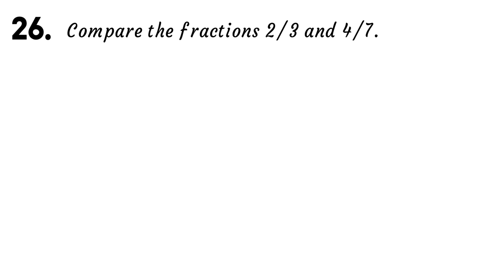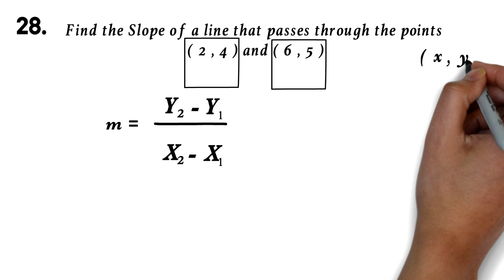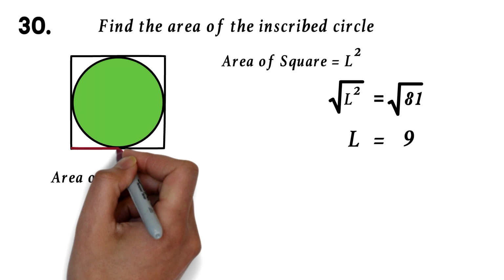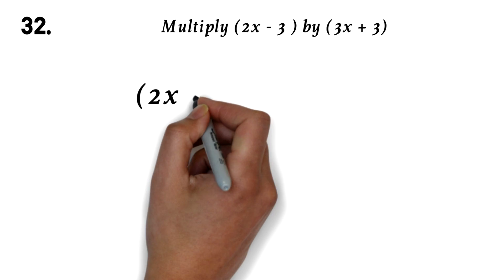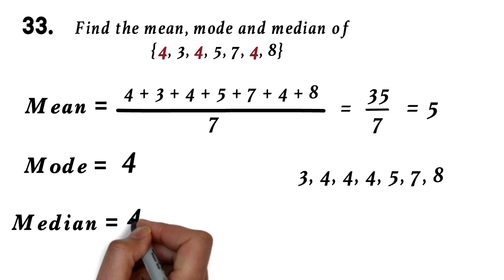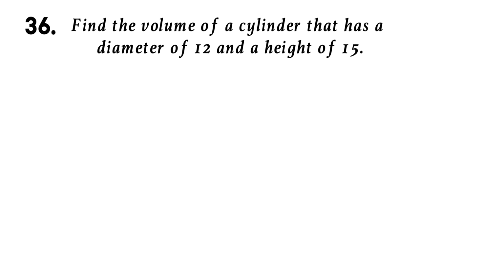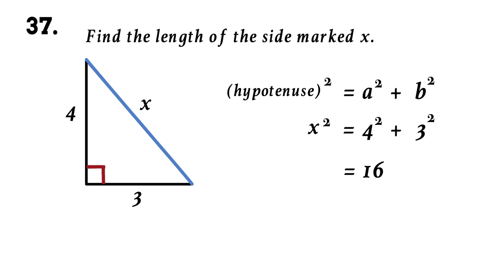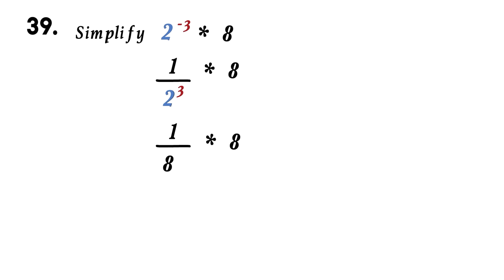GED Math 2020 - Part 2 - Pass the GED with EASE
Pass the GED with 50 standard GED math questions designed to make you easily prepare for the test.

for more GED resources